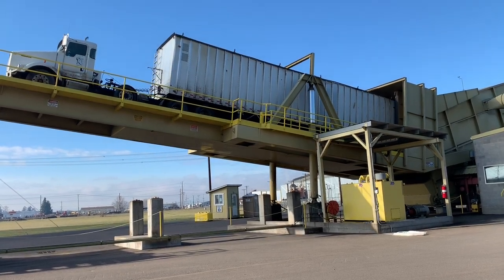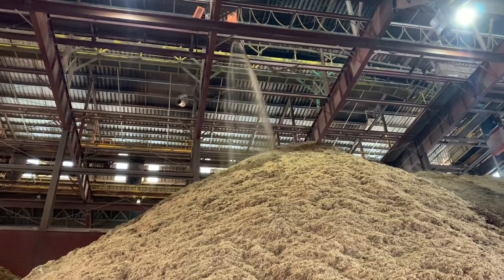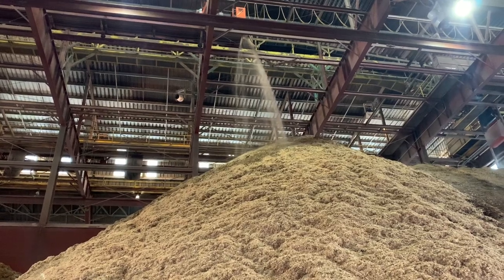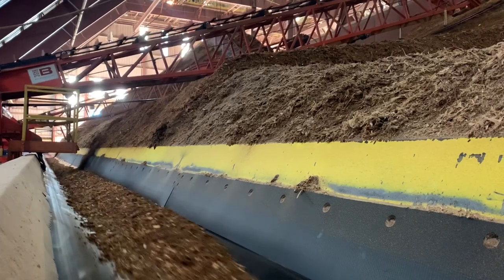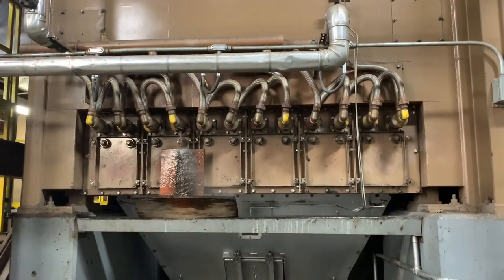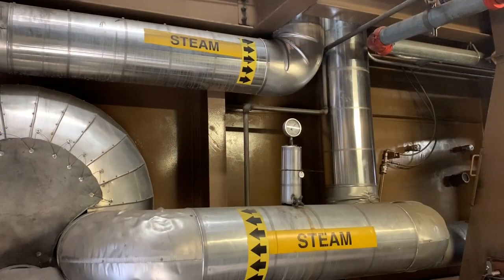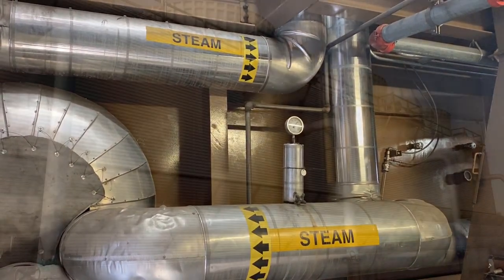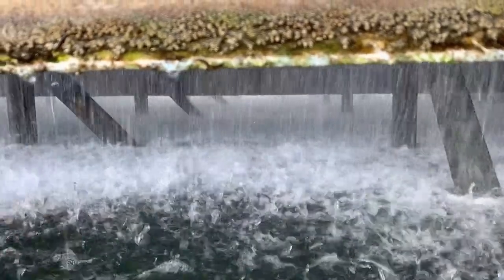How Seneca turns wood chips into steam power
Seneca Sawmill Company has operated its biomass electricity plant on its campus north of Eugene for about a decade, turning chips from their own milling process into fuel that powers a small part of the local energy grid.